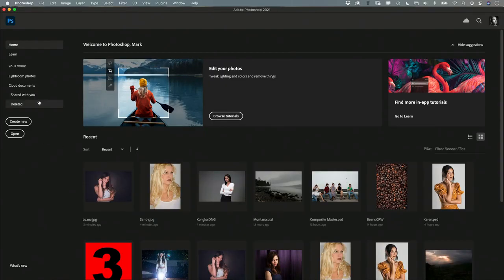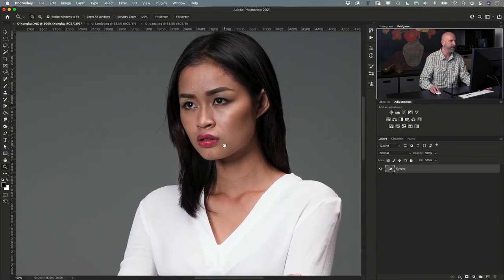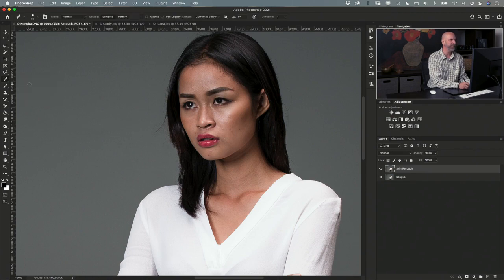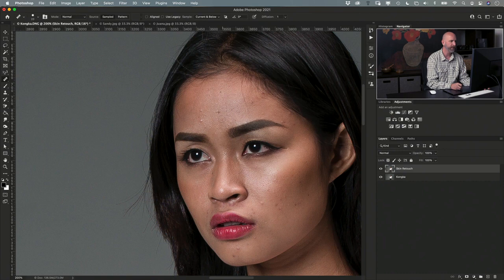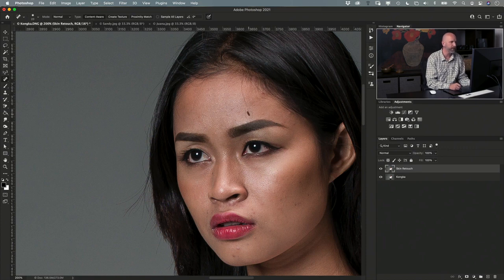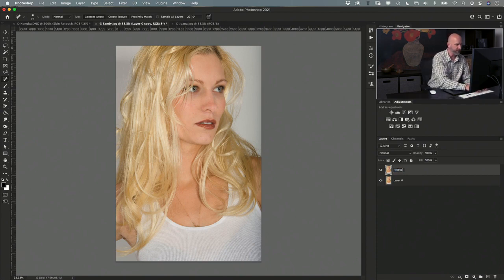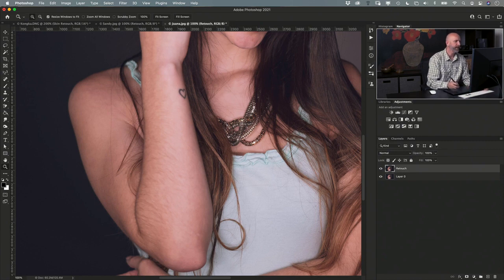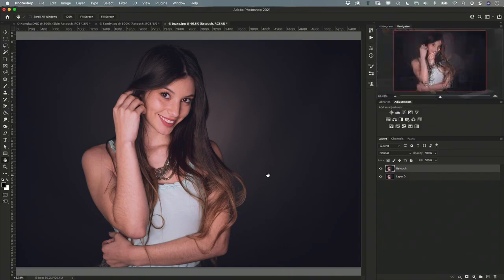The Healing Brush Tools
the healing brush tool in Photoshop
The Healing Brush and Patch tools allow you fix imperfections, like scratches, wrinkles, dust spots, etc., causing them to disappear into the surrounding image. They work very much like the cloning tools. You sample pixels in one are of an image, then paint over another area replacing it with the sampled pixels.